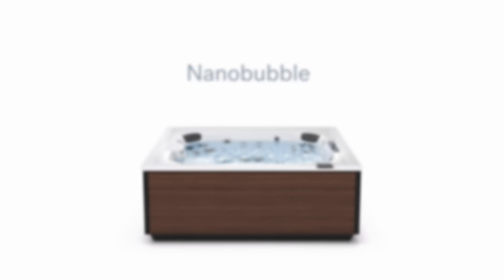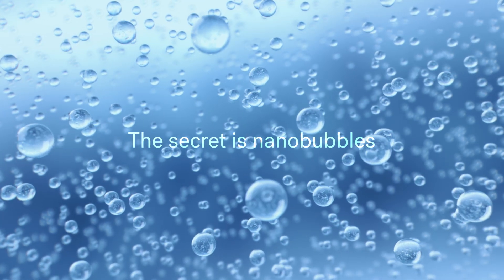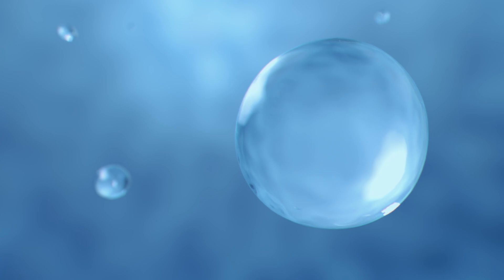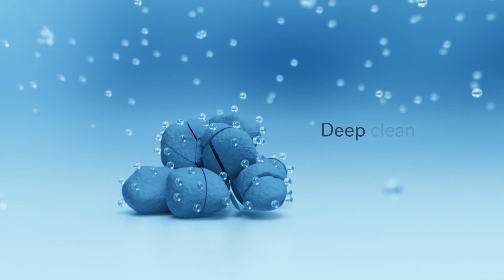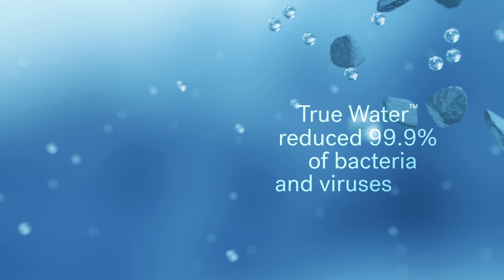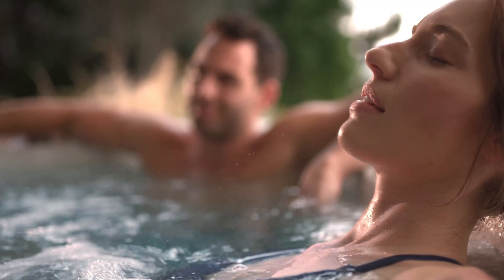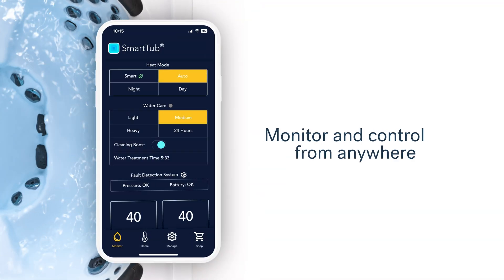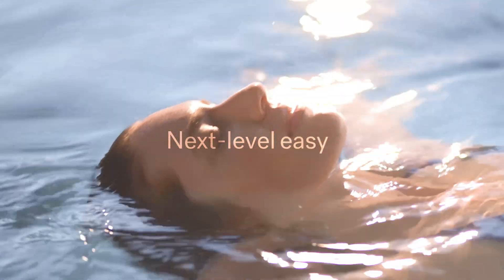Jacuzzi® TrueWater™️ Nanobubble Technology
🫧 Next generation of truly simple water care.
Powered by nanobubble technology.
Billions of tiny bubbles remain suspended in the water.
99.9999% chlorine free. No salt. No daily care.
Optional on J-400TM Collection. SmartTub® Required.

TrueTM water’s oxygen nanobubbles
clean so well, we can remove almost all
other cleaning agents from the water. No
traditional cleaners like bromine. No salt.
We can take out almost all the chlorine too.

A Difference You Can Feel
Because TrueTM takes almost all the
chemicals out of the water, TrueTM water
doesn’t leave you with the chemical feel or
drying common in traditional chlorine or
salt water-care systems.